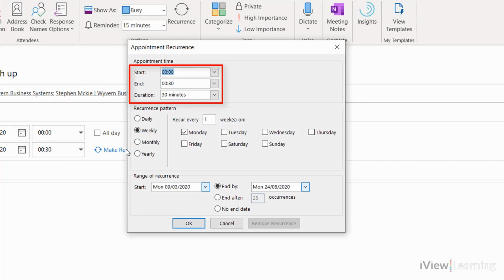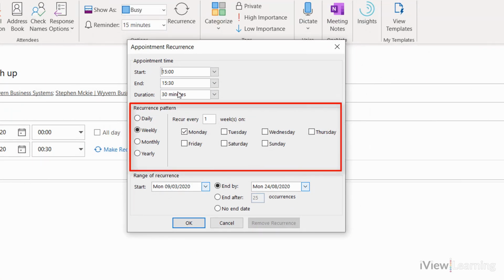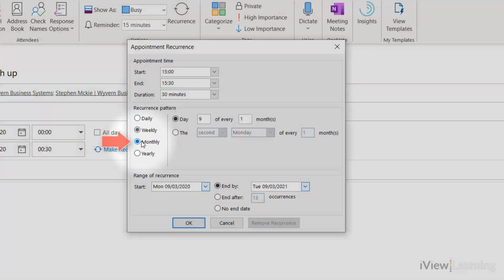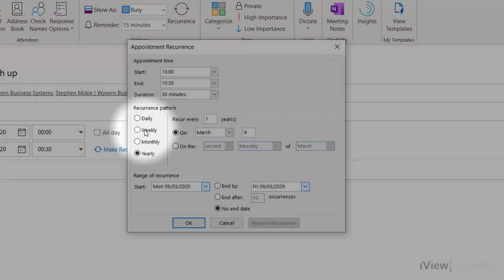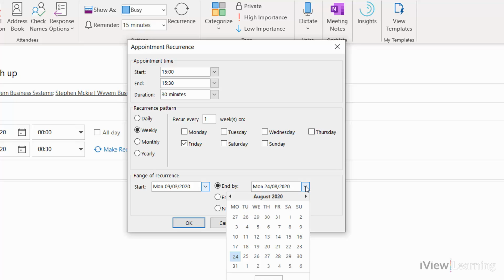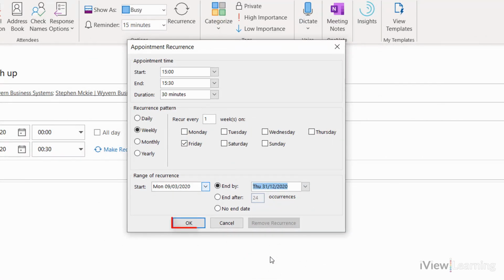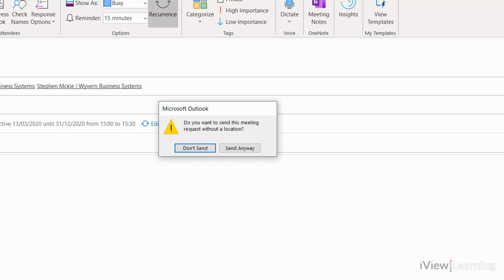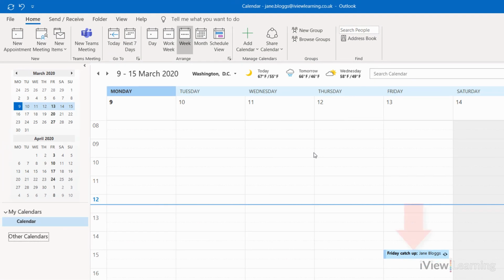How to add a recurring meeting in Outlook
In this video we'll show you how to add a recurring meeting in Outlook.
iView Learning | Explore our YouTube channel to discover more helpful tips for Microsoft Outlook | Outlook Tutorials

Comprehensive tutorials on Assistive Technology, Microsoft Office, Google Drive and more.